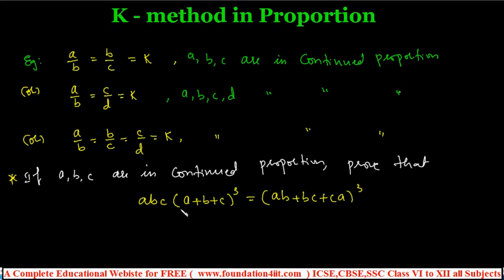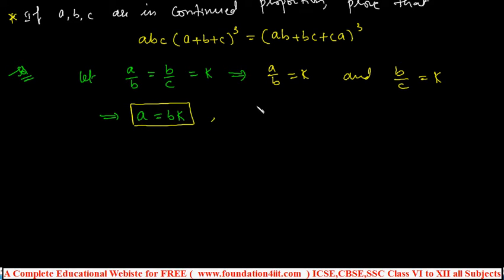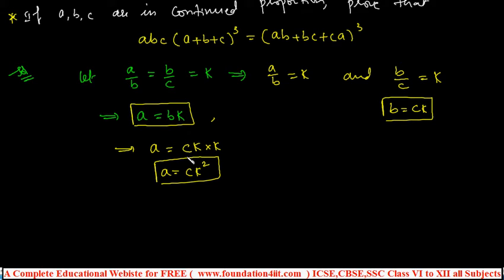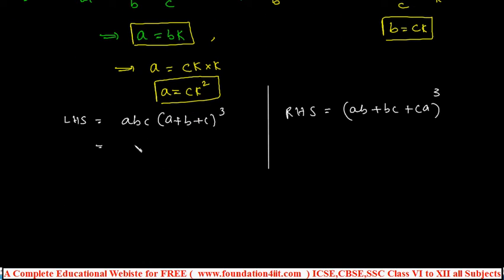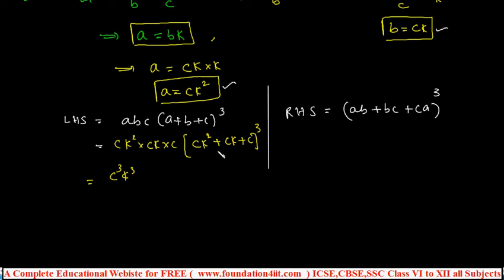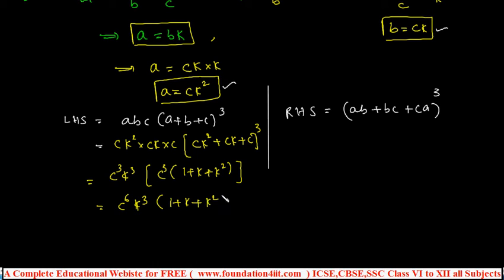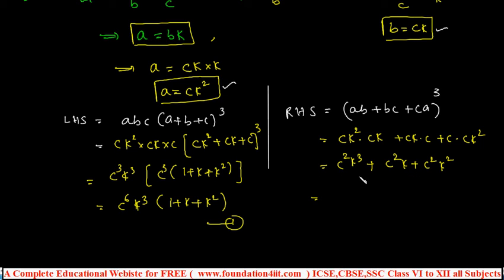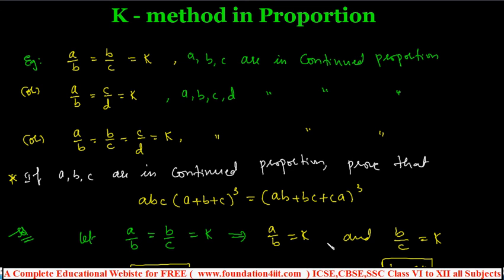K - method in Proportion